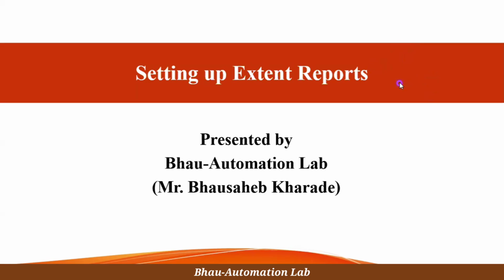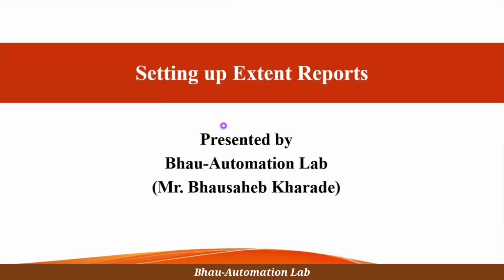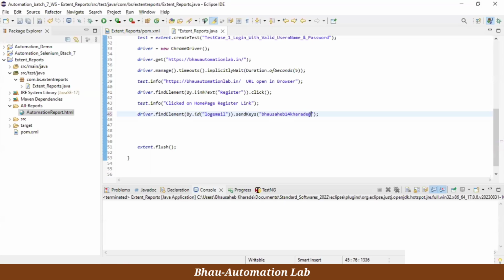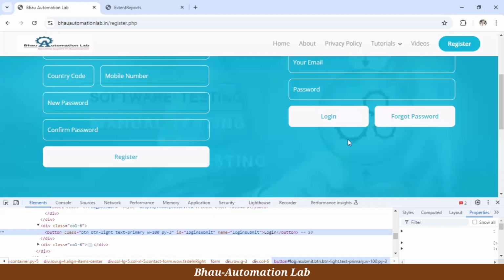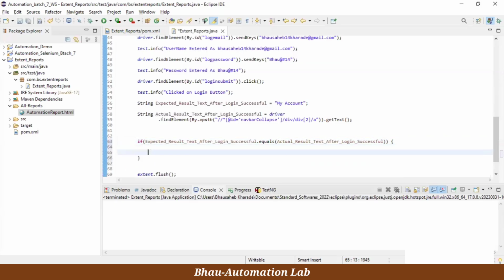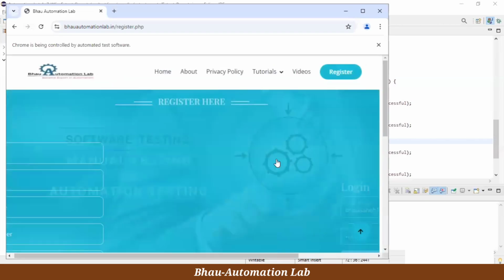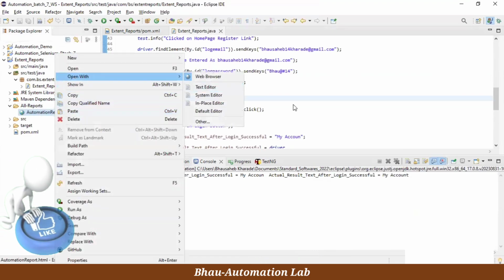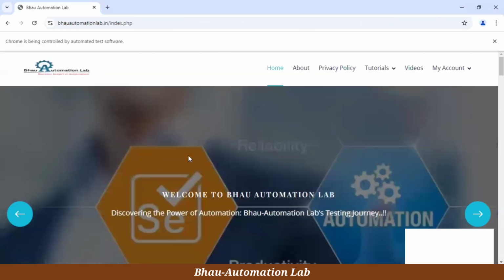Hands-On Guide: Implement Extent Reports in Java Automation Testing | Bhau Automation Lab Part 3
In this hands-on video, we'll practically demonstrate how to implement Extent Reports in Java automation testing. Learn how to configure Maven for Extent Reports, initialize reports, create test logs, and flush the final report.

🚀 Watch and follow along for:
- Maven Dependency Setup
- Initializing Extent Reports
- Test Creation with Extent Reports
- Flushing the Report and Generating Results

Extent Reports,
Automation Testing Practical,
Maven Setup Java,
Java Automation Tutorial,
Practical Extent Reports Demo,
Extent Reports for Testers,
Hands-On Testing,
Testing with Extent Reports

Transcript
Sure! Here's a full transcript for your practical video on implementing Extent Reports:

Transcript for Practical Video:

Welcome to Bhau Automation Lab! In today's practical video, we're going to implement Extent Reports step by step.
Step 1: Maven Dependency Setup
First, we'll set up our Maven project to include Extent Reports. In your `pom.xml` file, add the Extent Reports dependency. This will ensure that Extent Reports are available for us to use in our automation scripts.

Once the dependency is added, save the file and let Maven update the project. This may take a few moments depending on your internet speed.

Step 2: Initialize Extent Reports
Now, let’s initialize Extent Reports in our Java test script. We will create an instance of ExtentReports and set up a report file location where the report will be saved.

java
htmlrport = new ExtentHtmlReporter(System.getProperty("user.dir") + "/All-Reports/AutomationReport.html");
extent = new ExtentReports();
extent.attachReporter(htmlrport);

Here, we are attaching a Spark Reporter, which generates an HTML report for us to view after the test execution.

Step 3: Creating Tests
Next, we will create tests and log information about the test execution. In our code, we can create multiple tests and log their statuses.

java
ExtentTest test1 = extent.createTest("Test 1 - Verify login functionality");
test1.pass("Login test passed successfully");

In this example, we have two tests: one that passes and one that fails. You can also log additional information like warnings, errors, or even screenshots if needed.

Step 4: Flush the Report
Finally, after all tests have been executed, we need to flush the report to save the data and create the final HTML report file.

java
extent.flush();

This step is crucial, as it ensures that all the data from our test executions is written into the report file.

Conclusion
And that’s it! We have successfully set up and implemented Extent Reports in our automation testing framework. From initializing reports to creating tests and generating the final report, everything is now automated.